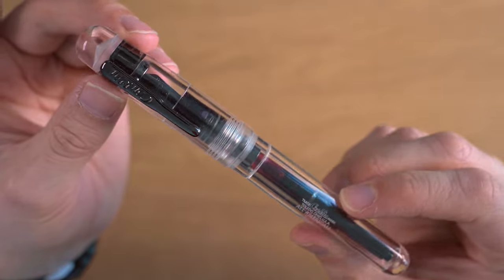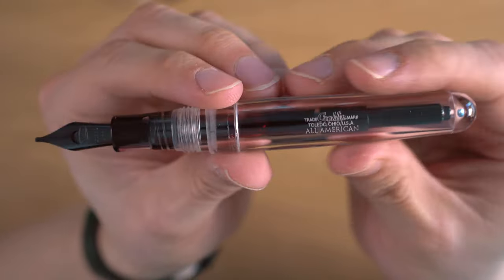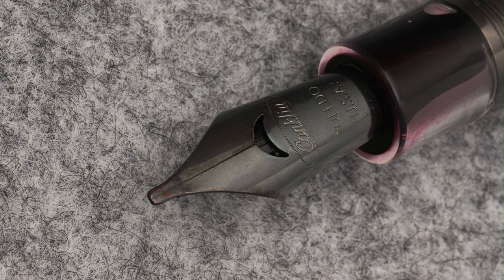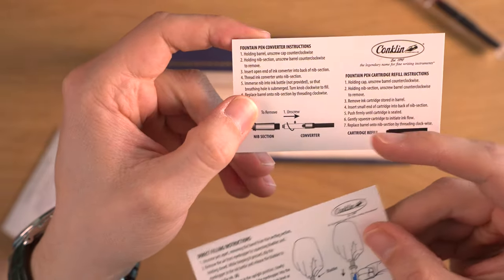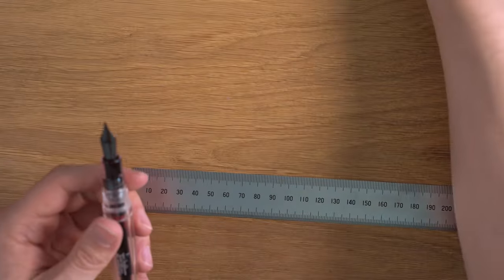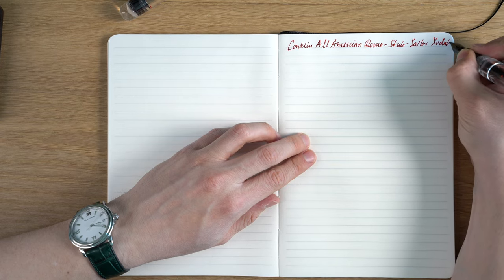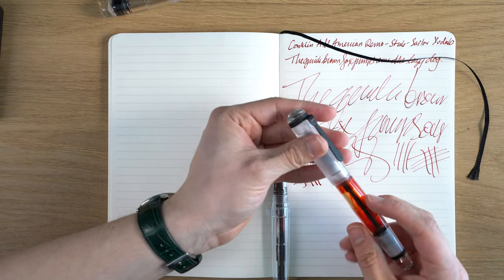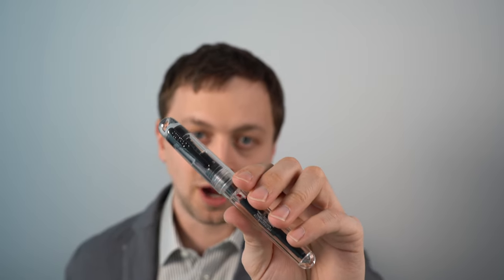Conklin All American Demo Fountain Pen Review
This pen was sent to me for review by Pen Chalet

In this 4K video I review the Conklin All American Demo Gunmetal Fountain Pen. This fountain pen features a full size demonstrator body with matching gunmetal trim and a #6 Jowo nib.

Primary Camera: Sony A7III
General Purpose Lens: Tamron 28-75mm F/2.8 Di III VXD G2
Macro Lens: Sony 90mm f/2.8
Microphone: Rode VideoMic NTG
Lights: Godox VL200 LED Video Light
Lighting Panels: Fovitec Bi-Color 600 LED
C-stand (instead of tripod): Neewer Pro

About Blake's Broadcast:
Blake's Broadcast is a channel that reviews fountain pens, paper, and ink.